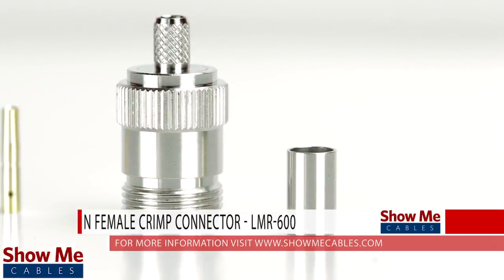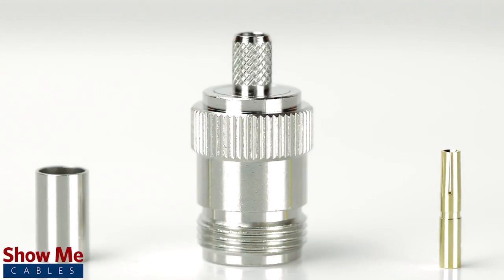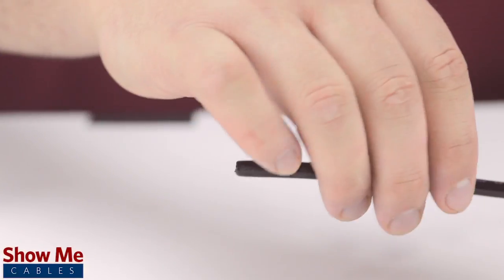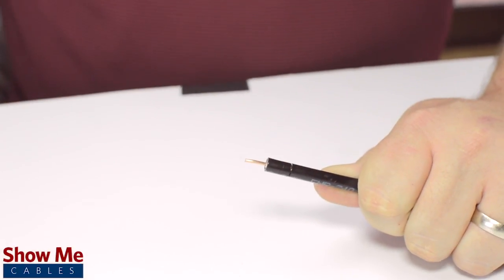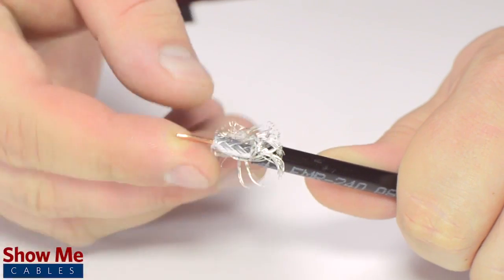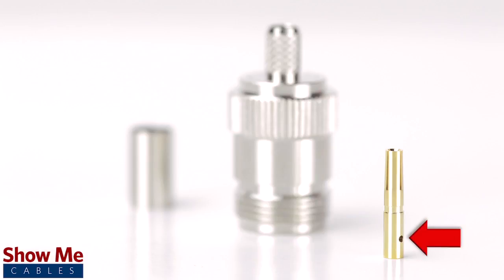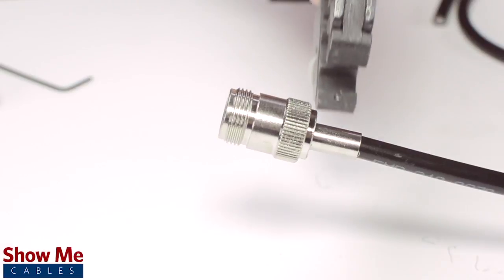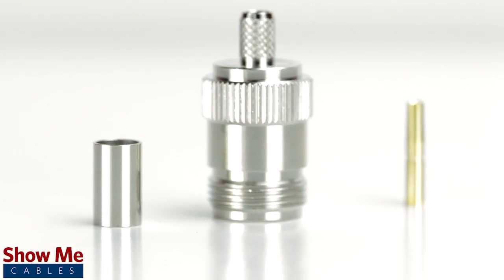N Female Crimp For LMR600 - Easy Install For Your Coax Cable #1076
Our N Female Crimp Connector for LMR-600 is an easy to use, 3-piece design for terminating your cable.  The 3 piece connector consists of the connector housing, a ferrule, and the female pin.

For this installation you will need:  LMR-600 coax cable, a strip tool, a crimp tool, and the crimp connector.

First, slide the ferrule onto the outside jacket.  Then strip back the jacket and dielectric using the strip tool.  The advantage of using a coax stripper is that it will strip back the jacket and dielectric at the same time.

In general, the jacket should be stripped about ½ an inch and dielectric down to ¼ of an inch.

Pull back the braided shield and insert the pin onto the center conductor.  Crimp the female pin using the crimp tool.

Many connectors will have a small well to allow for soldering.  It is not necessary for installation, but is recommended when possible, for optimal signal strength.

Place the connector onto the cable and pull the ferrule up to the base of the connector, folding the shield with it.  Then, use the crimp tool to terminate the ferrule onto the jacket.